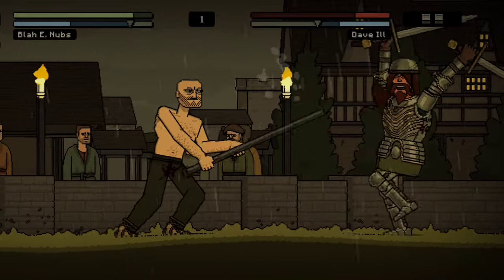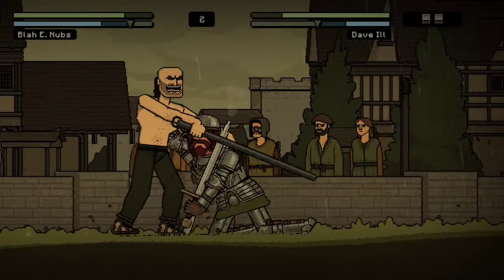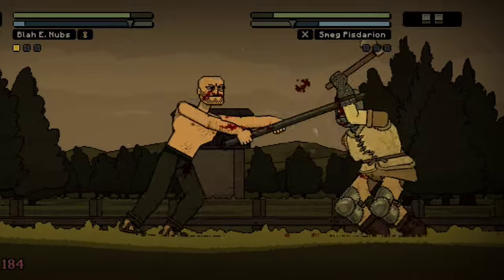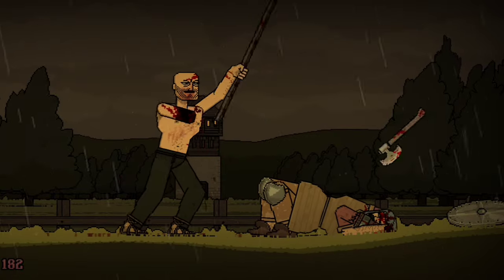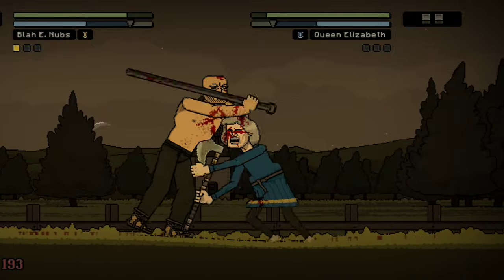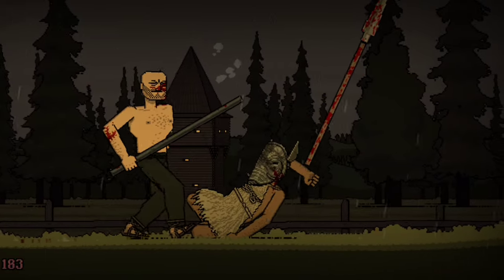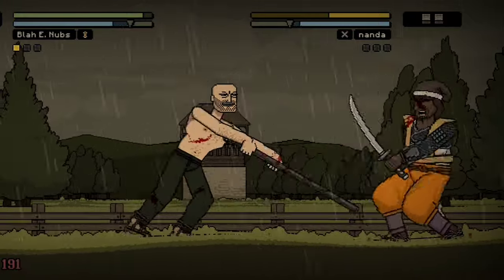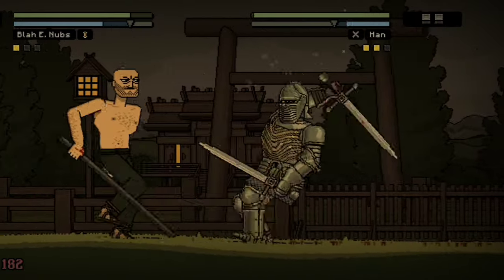Bloody Bastards version 4.1.2 sitrep with the Hitting Rod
Not bad... none of the downsides are too new... something seems improved but I can't put my finger on it...